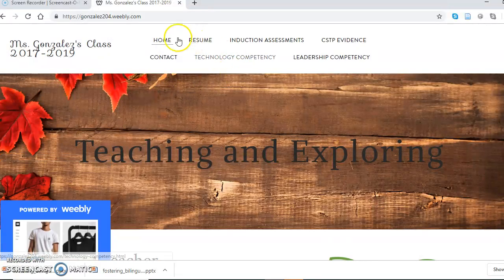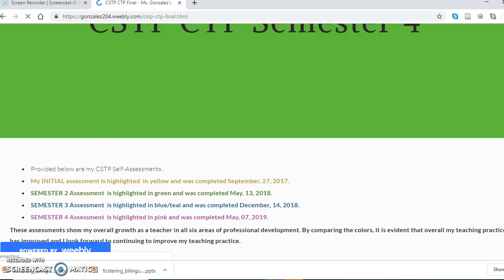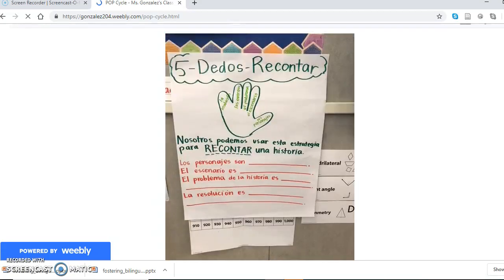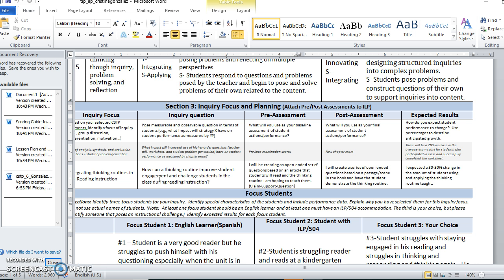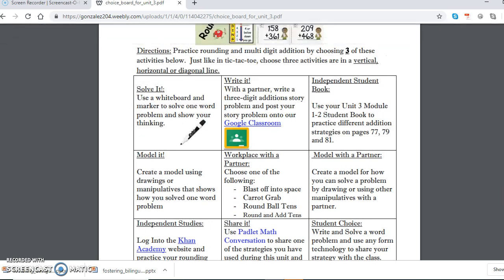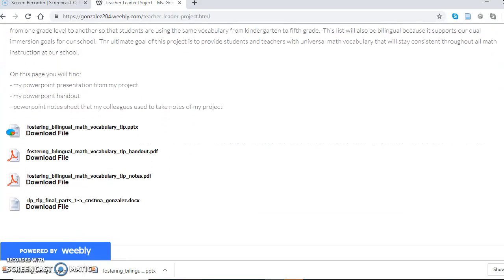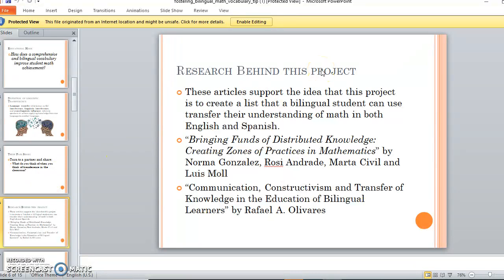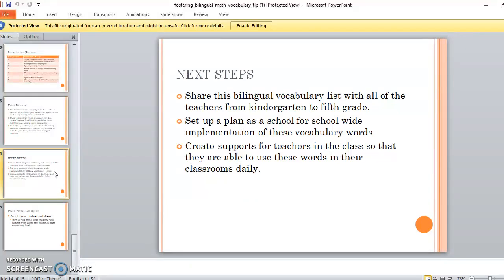Induction Portfolio Screencast Video